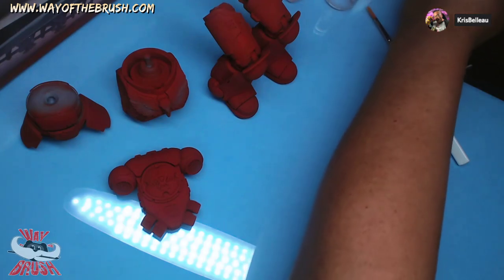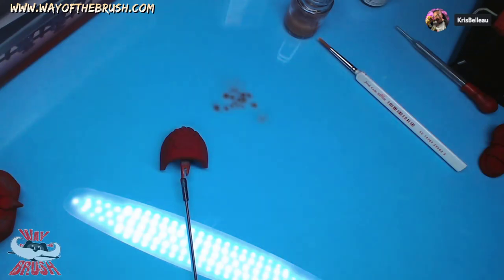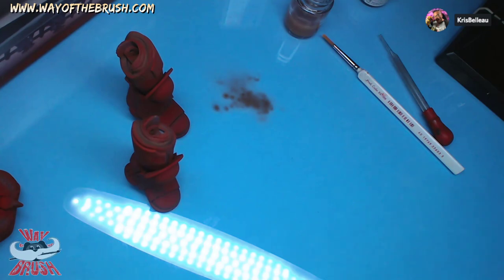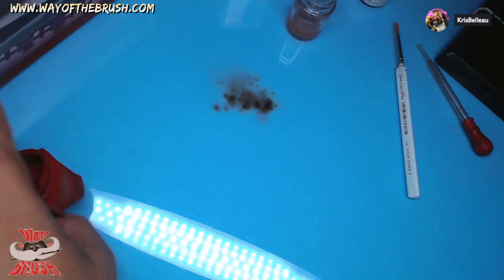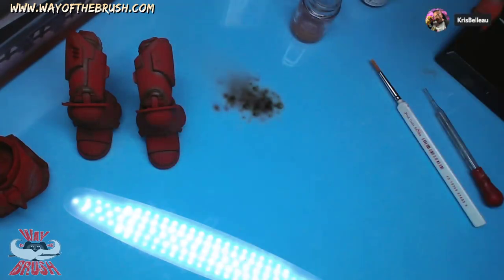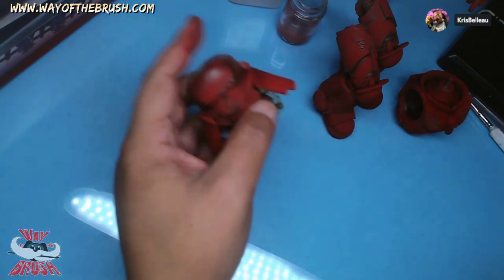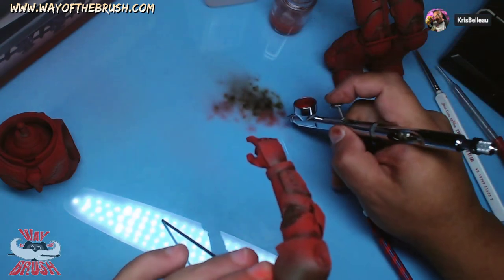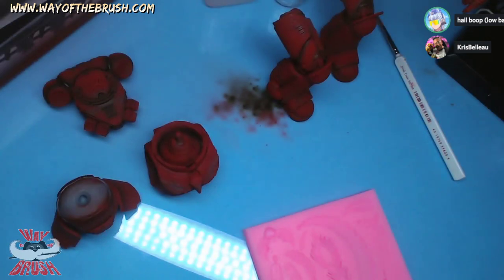Airbrush shading for McFarlane Hellblaster Primaris marine Getting Projects Done! ep67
In this miniature painting session I begin painting in the shadows of the Mcfarlane Toys Warhammer 40k Primaris Hellblaster marine using a Badger airbrush. Lets get our projects done!